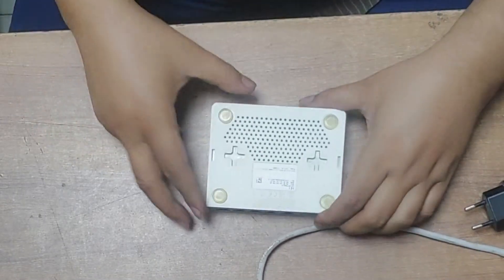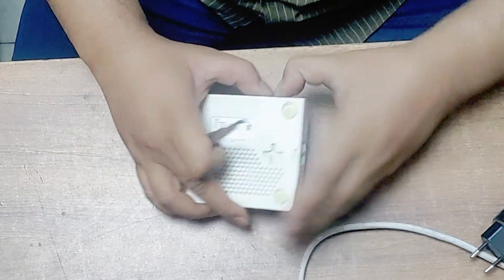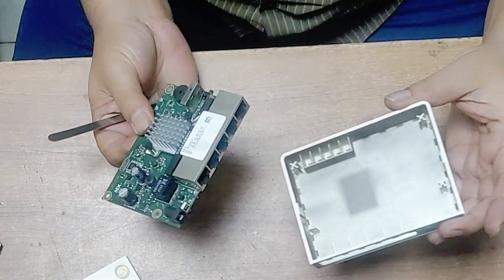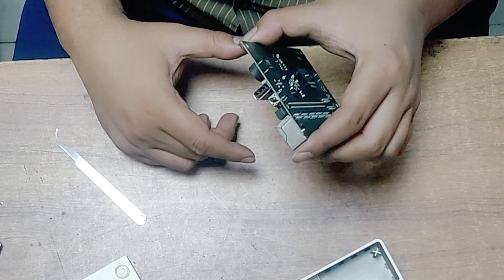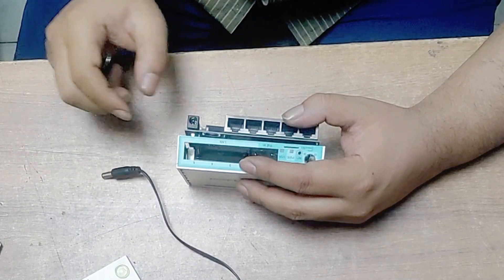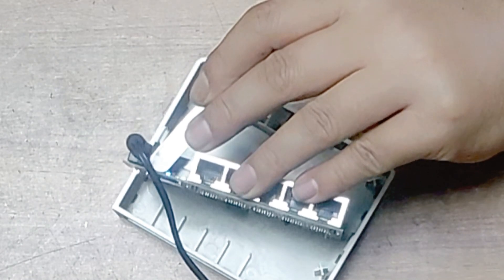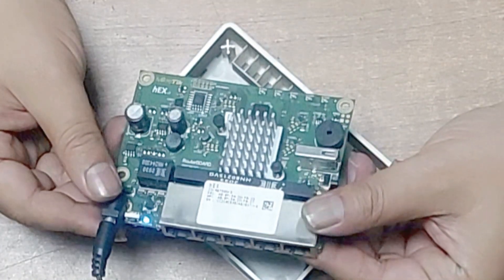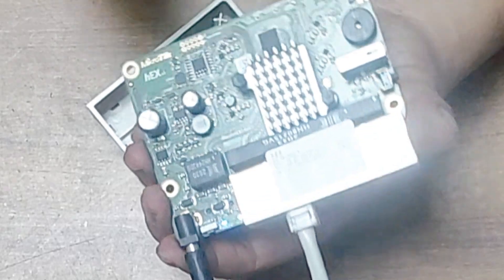How to repair Mikrotik router | Repair Mikrotik & Servicing | Mikrotik Mac not finding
In this video, I am going to show you How to repair a Mikrotik router | Repair Mikrotik & Servicing | Mikrotik Mac not finding | Mikrotik

new computer tech,
wordpress tutorial for beginners 2025,
tech courses
mikhmon
tech tips & troubleshooting guides
 internet technologies
 tech speed tests
budget tech
dns tech
network security solutions
wifi tech
 online computer class channel